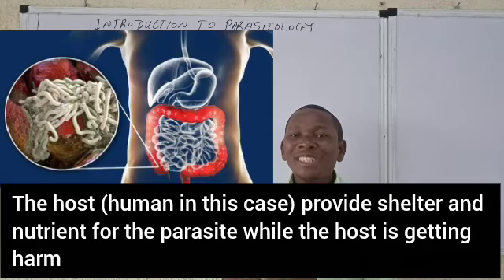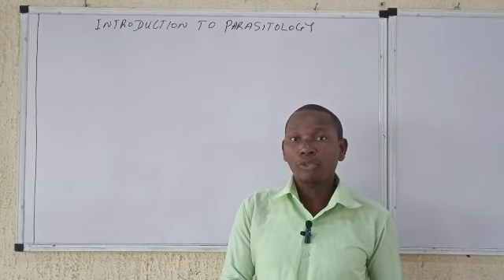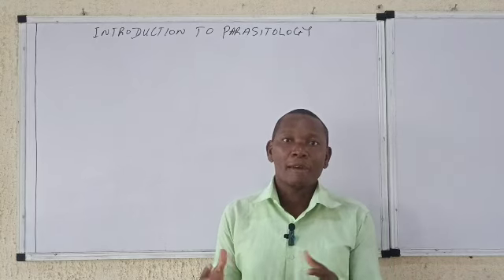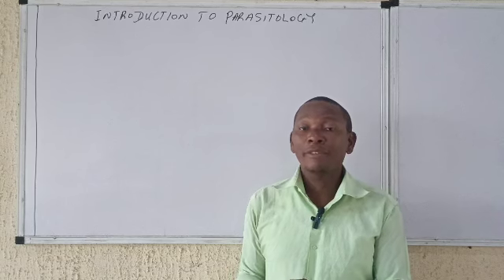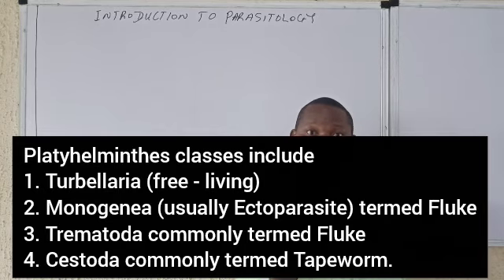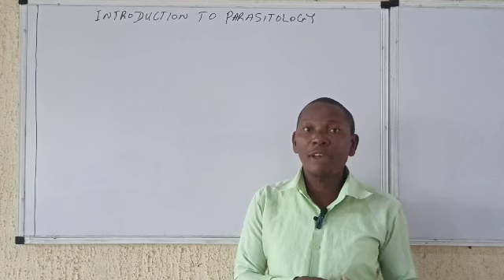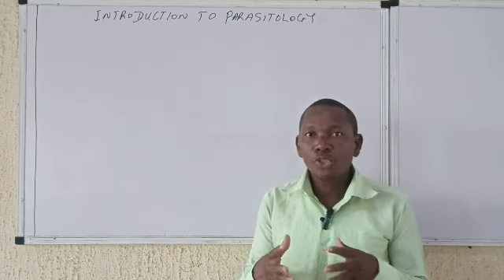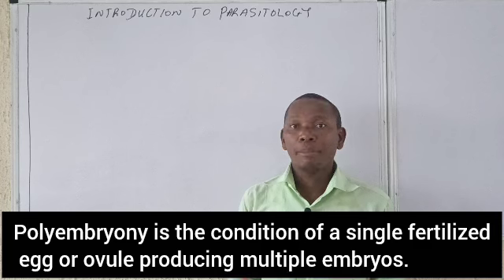INTRODUCTION TO PARASITOLOGY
This video gives a general overview of the concept of parasitology. it explain the following in a simplified approach Host, parasite, significance of parasitology and others.